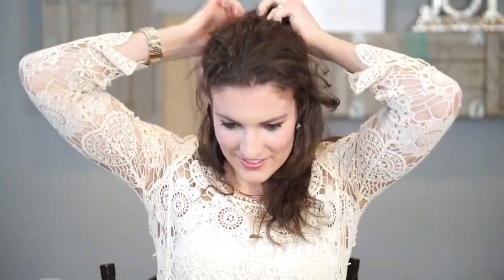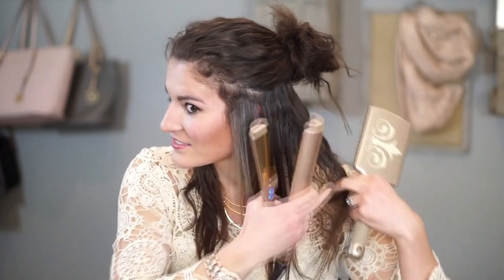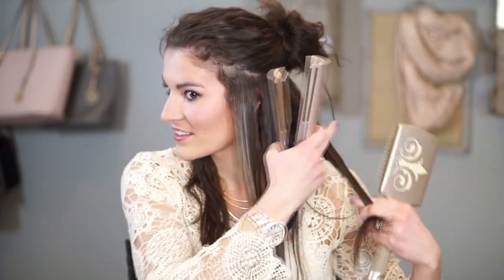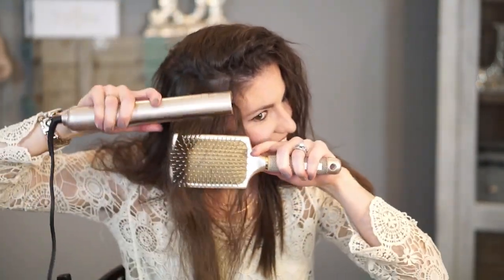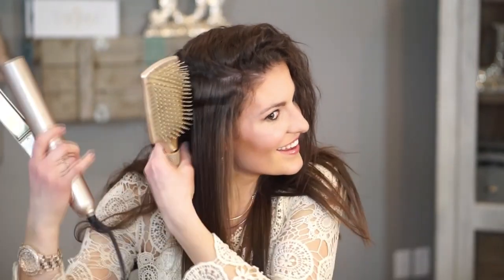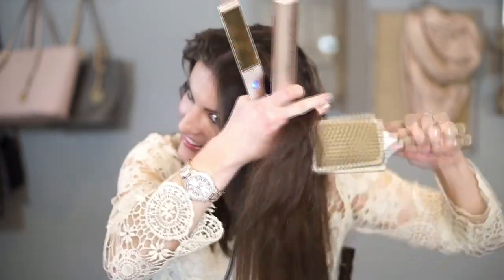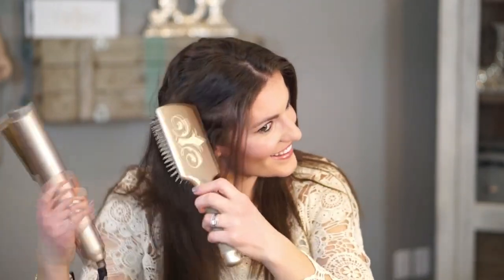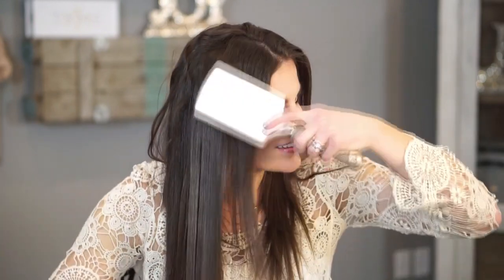TYME Iron: How to achieve silky straight hair in under 10 minutes!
Jacquel shows us how to easily create silky straight hair in under 10 minutes, and how to avoid creasing.